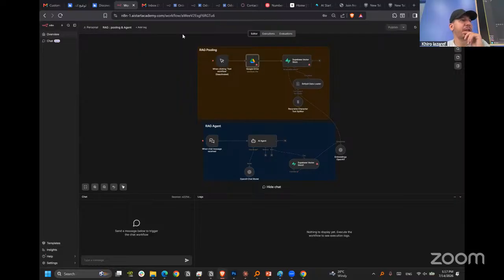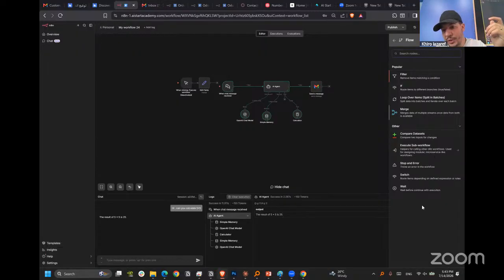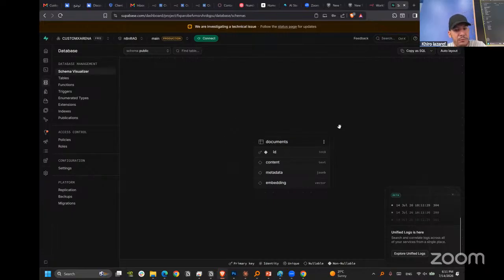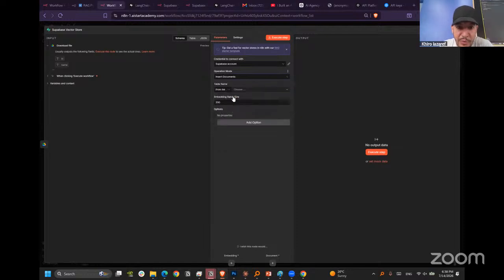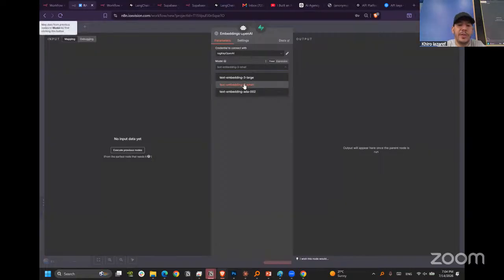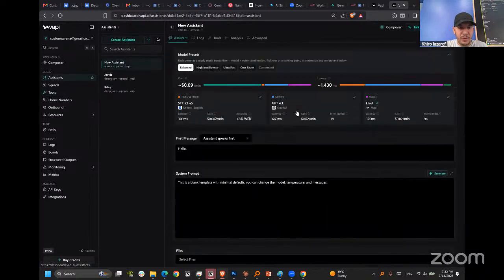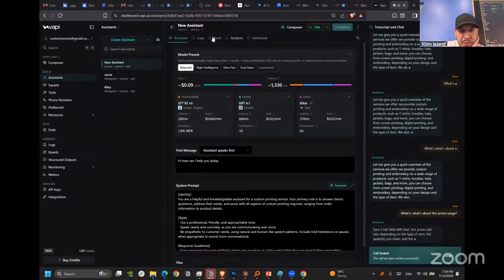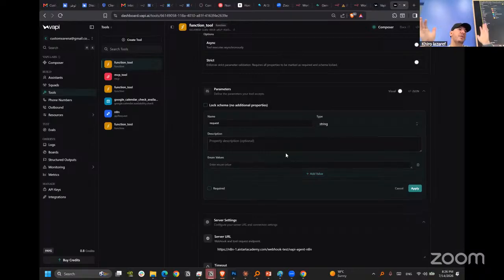Build AI Agents in n8n: Supabase RAG + VAPI Voice Agents (Full Course)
Build three production AI systems in one session — an AI agent with memory, a RAG pipeline that answers questions from your own documents, and a live voice agent — all wired through n8n. Taught by Kheir Lazaref (VAPI specialist, n8n expert) at AI START academy's hands-on bootcamp in San Francisco.

→ n8n fundamentals: workflows, nodes, trigger nodes, and how data flows as JSON
→ Connect Gmail, Google Drive, and Calendar to n8n via Google Cloud Console
→ Build an AI Agent in n8n: memory, tools (calculator, Gmail, custom workflows), and outputs
→ RAG architecture explained: two-phase retrieval, why agents need it, when to use it
→ Set up Supabase as a vector database — create the documents table with SQL
→ Upload documents from Google Drive, chunk and embed with OpenAI text-embedding-3-small
→ Build a RAG agent in n8n and test it live against your own documents
→ Create a VAPI voice agent: first message, system prompt, and tool connections
→ Connect an MCP server in n8n to VAPI — and use webhooks as an alternative
→ Run the full pipeline live: Voice → VAPI → n8n → Supabase → Voice response
→ How to supervise and debug AI agents: the "new employee mindset"

CHAPTERS
00:00 — Welcome + Intro: What We're Building Today
01:30 — Meet the Instructor: Kheir on RAG, VAPI, and Voice Agents
03:00 — n8n Overview: Workflows, Nodes, and the Trigger Node
06:00 — Connecting Nodes and Understanding Data Flow
08:30 — JSON in n8n: Why Everything Is a JSON Object
11:00 — Setting Up Google Credentials: Gmail, Drive, and Calendar via Google Cloud Console
15:30 — Sending Automated Emails With the Gmail Node
18:00 — The Set Node: Storing and Passing Variables Through a Workflow
20:30 — The AI Agent Node: Inputs, Outputs, Chat Model, Memory, and Tools
24:00 — Adding Memory to an AI Agent: Why Agents Forget Without It
26:30 — Connecting Tools to an AI Agent: Calculator, Gmail, and Custom Workflows
29:00 — Introduction to RAG: The Two-Phase Architecture Explained
31:30 — Setting Up Supabase as a Vector Database
34:00 — Creating the Documents Table in Supabase Using SQL
36:30 — Connecting Supabase to n8n: Credentials and Configuration
38:30 — Uploading Documents From Google Drive Into Supabase
41:00 — Chunking, Embedding, and Storing With OpenAI text-embedding-3-small
44:00 — Building the RAG Agent: Connecting AI Agent to Supabase Vector Store
47:30 — Testing the RAG Agent: Asking Questions From Your Own Documents
50:00 — Introduction to VAPI: Creating Your First Voice Agent
52:30 — Configuring the VAPI Assistant: First Message, System Prompt, and Tools
55:00 — Setting Up an MCP Server in n8n and Connecting It to VAPI
58:00 — Webhooks as an Alternative to MCP: Test URL vs Production URL
01:01:00 — The Full Pipeline Running Live: Voice → VAPI → n8n → Supabase → Voice
01:04:00 — Debugging and Supervising AI Agents: The New Employee Mindset
01:07:00 — Wrap Up + Next Steps

RESOURCES MENTIONED
n8n → n8n.io
VAPI → vapi.ai

Hands-on AI Automation Agency Bootcamps in San Francisco (+ live on Zoom).